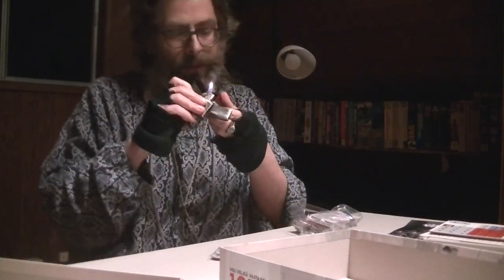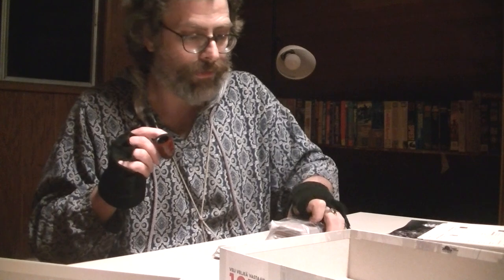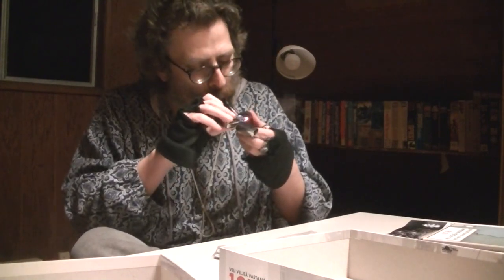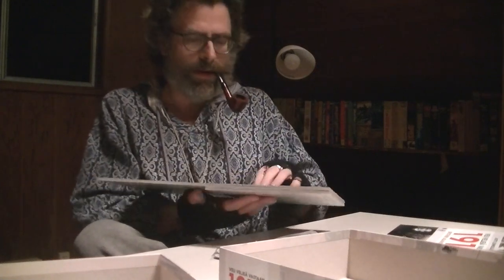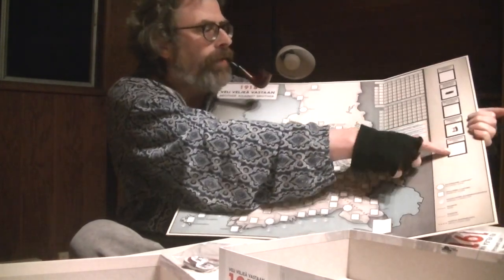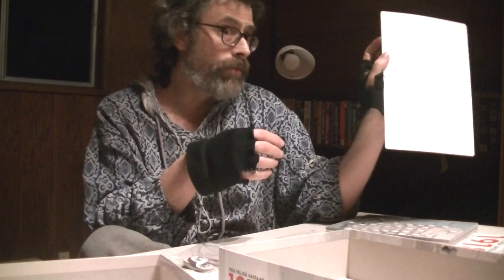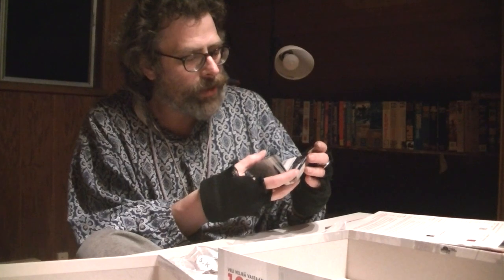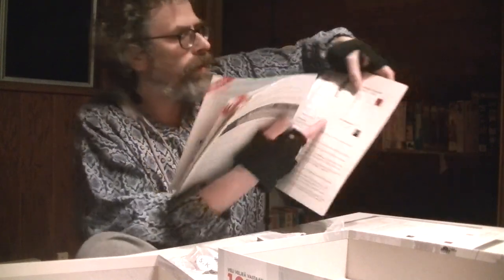1918 Brother Against Brother review